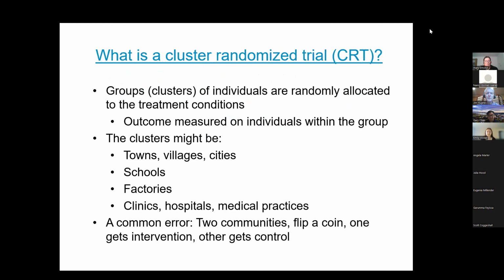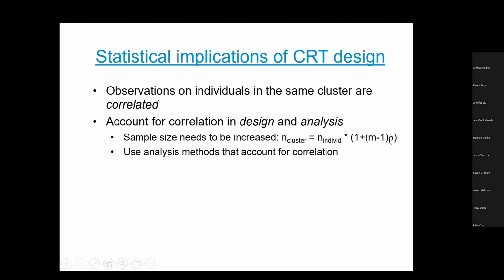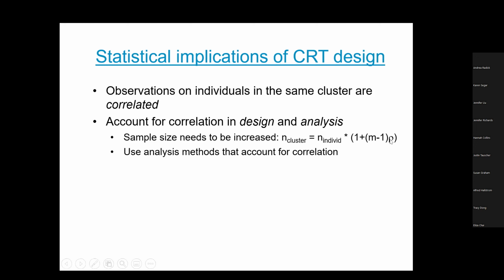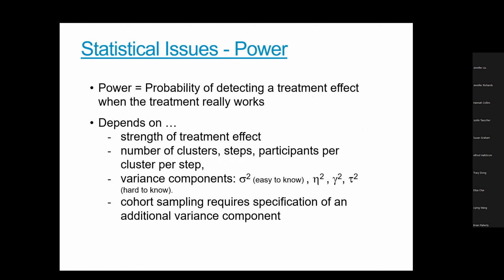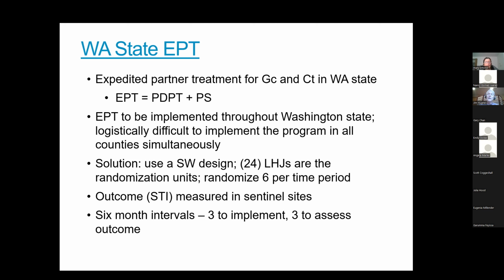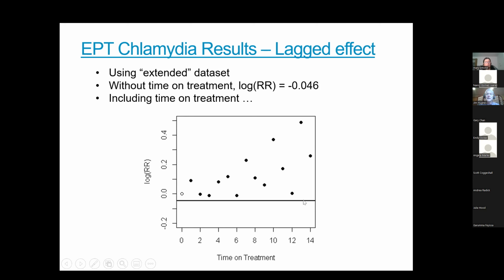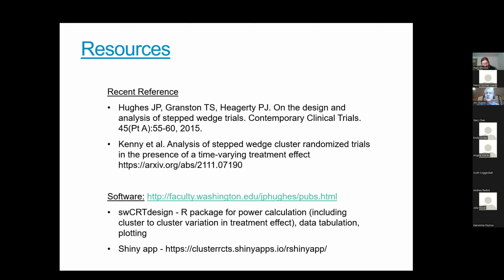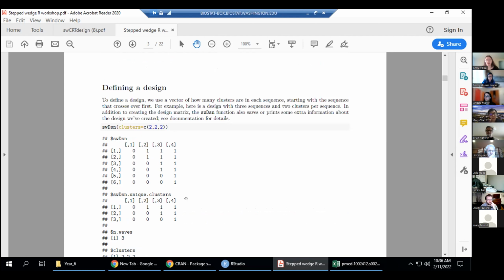UW BIRCH Methods Core Workshop: Cluster Randomized Trials and the Stepped Wedge Design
Dr. James Hughes, Professor of Biostatistics at the University of Washington, presents the UW BIRCH Methods Core Workshop: Cluster Randomized Trials and the Stepped Wedge Design on February 11, 2022.

Dr. Hughes is a professor in the Biostatistics department at the University of Washington. He is interested in the application of statistical methods to problems in AIDS and other sexually transmitted diseases, and in cluster randomized trial designs and statistical methods for dealing with misclassified data. He is heavily involved in graduate and undergraduate teaching and graduate student advising, and has won multiple teaching awards. His pioneering work on the design and analysis of stepped wedge trials has over 1000 citations and is broadly used in mental health and HIV research.